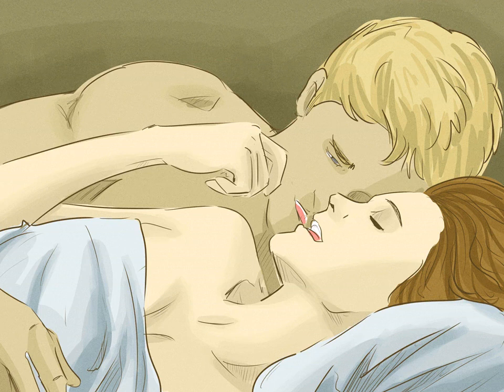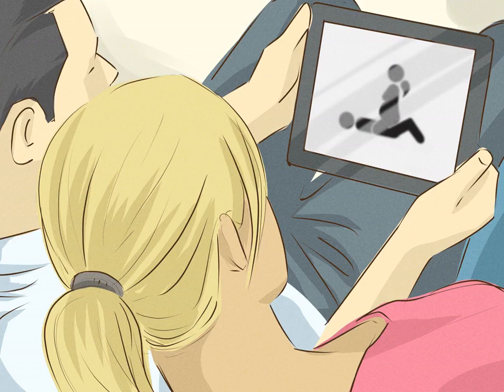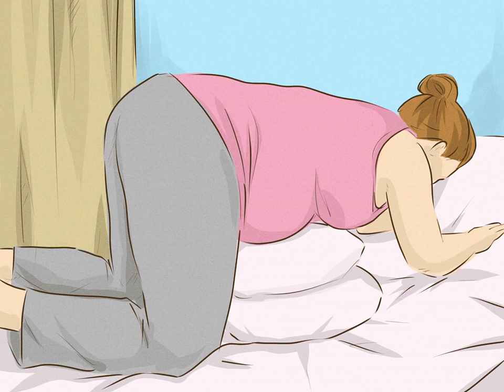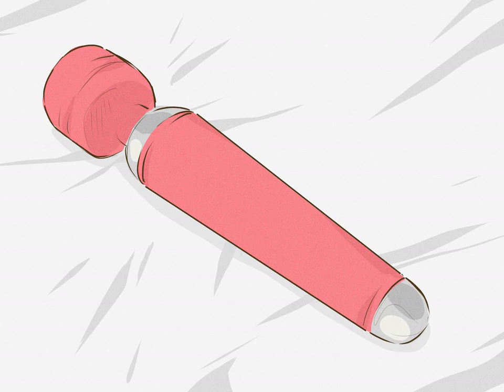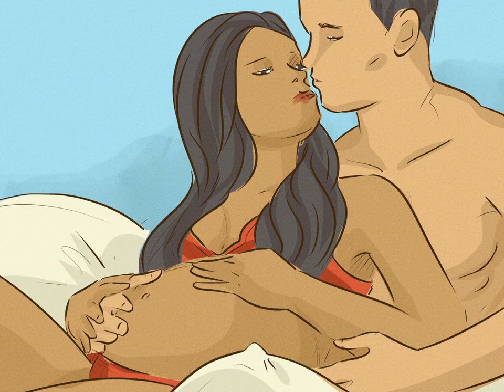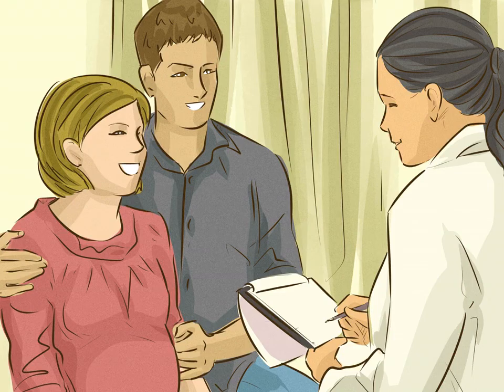How to Have Sex During Pregnancy